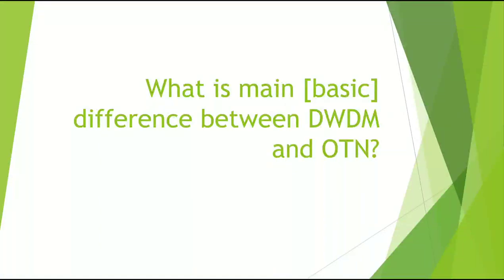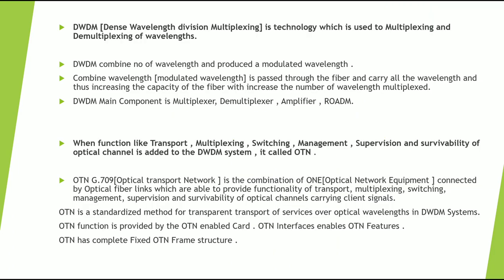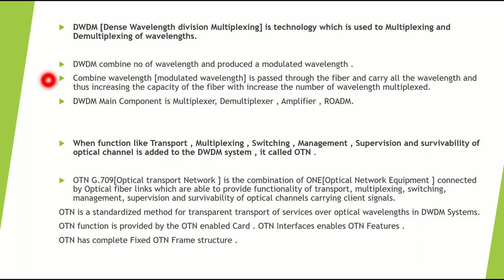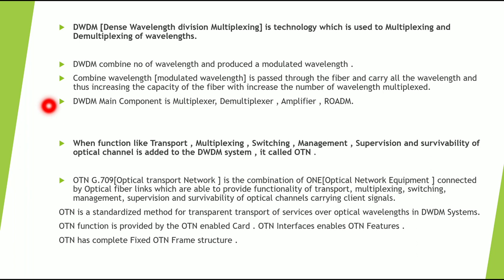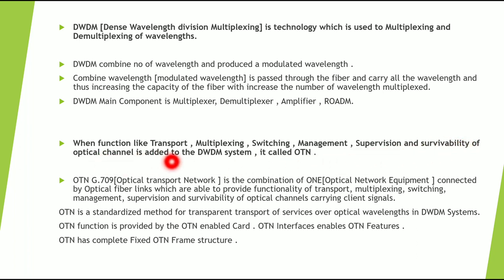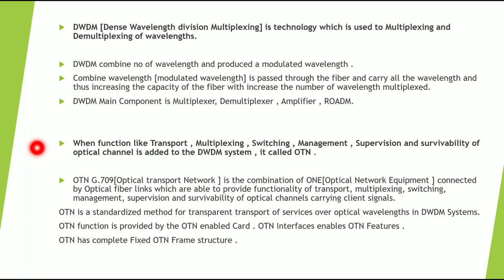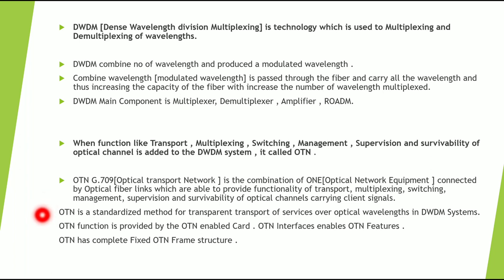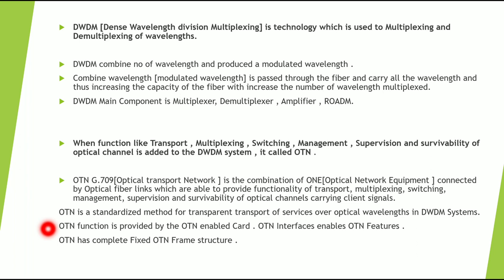Difference Between DWDM and OTN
This Video displays very Basic and Main difference between DWDM and OTN .

DWDM is basically a technology  .
OTN is the complete set which involves DWDM technology with Manageability features added to it (DWDM) .

OTN enables the  Monitor , Supervision , Survivability , Troubleshooting configuration and many more features to the DWDM.